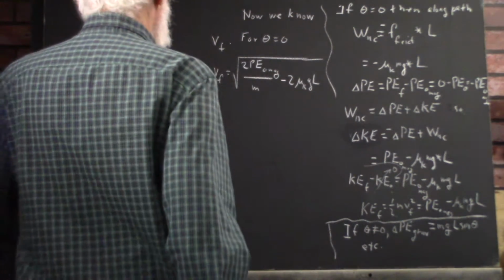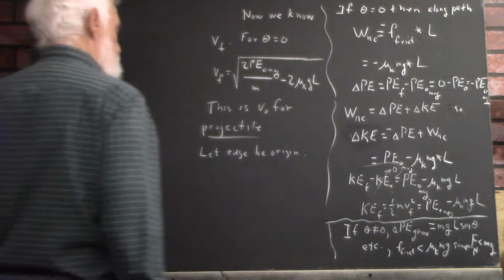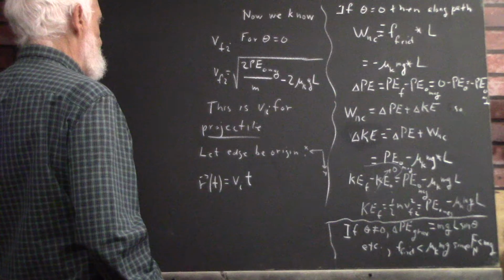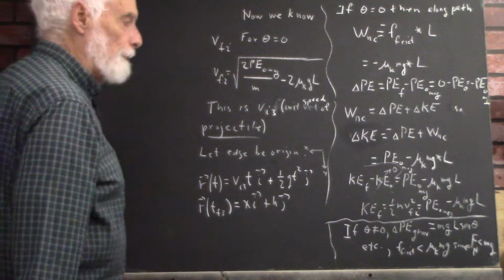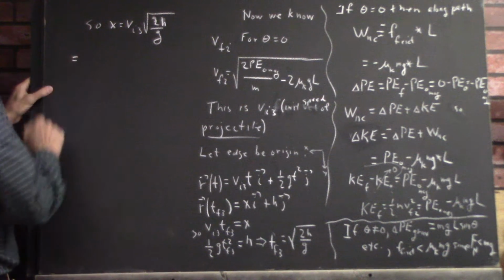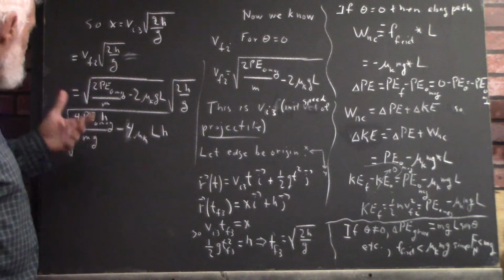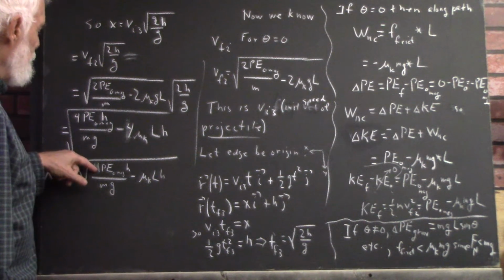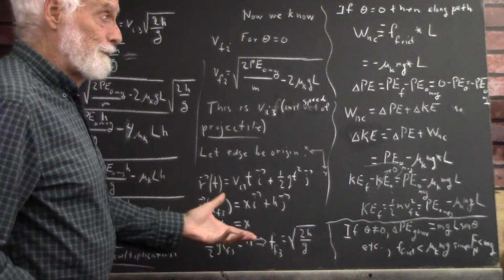daguniv_5096_analyzing_the_projectile_motion_of_car-magnets-incline-projectile_system__20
Having obtained the expression for the car's velocity at the end of the incline (on the assumption of a level incline) we determine the horizontal range of the projectile.

We also note that if the incline makes a nonzero angle with level, the analysis of the energy relationships from release to the end of the incline is slightly complicated, and the analysis of the projectile motion becomes somewhat messier.  This mess is left to the student.